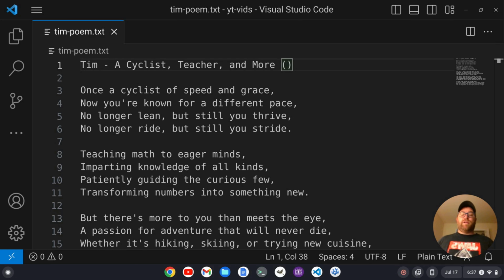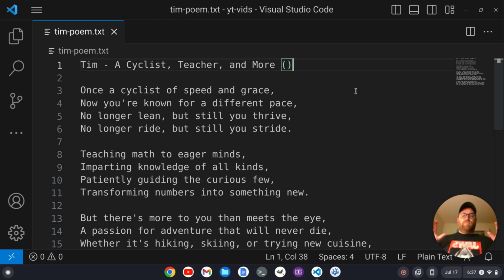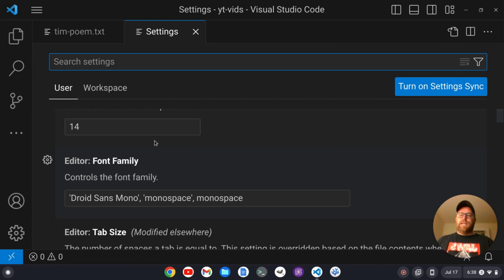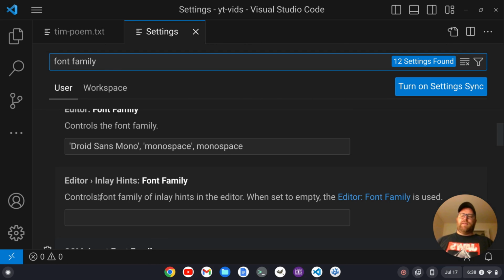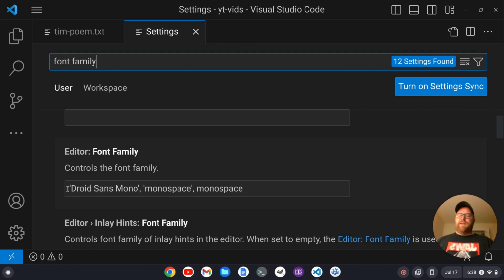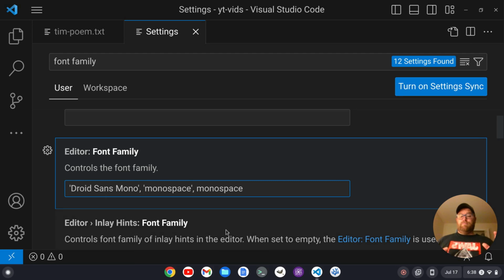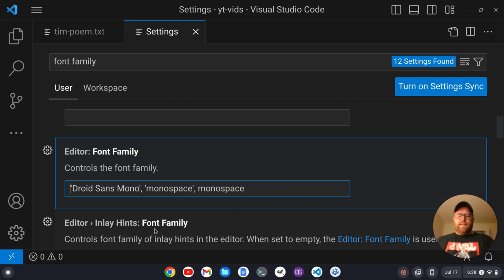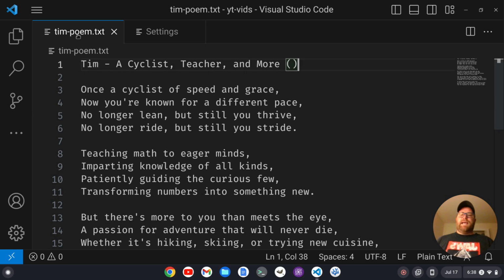How to Set Up a Custom Font in VS Code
Have you ever wanted to change the default font that ships with VS Code? If you're like me the answer is a resounding, "yes". In this video, you'll learn how to easily change the font in VS Code so you can customize VS Code to your exact liking.